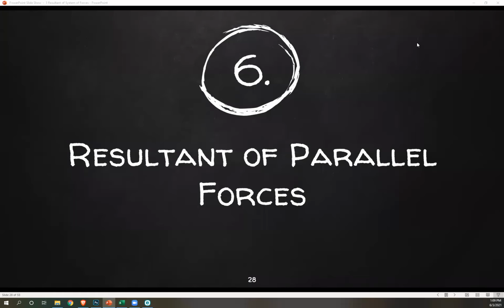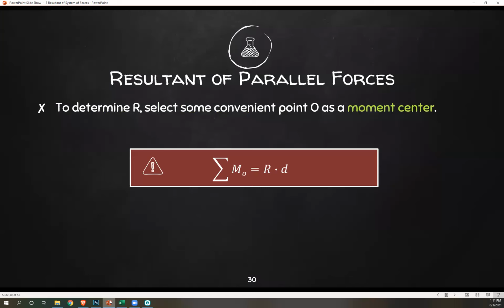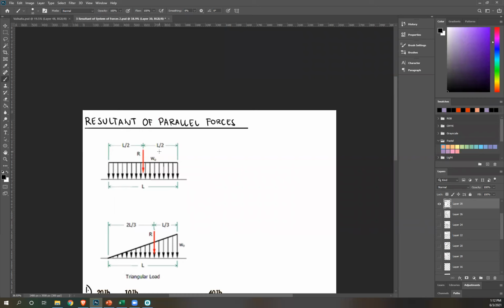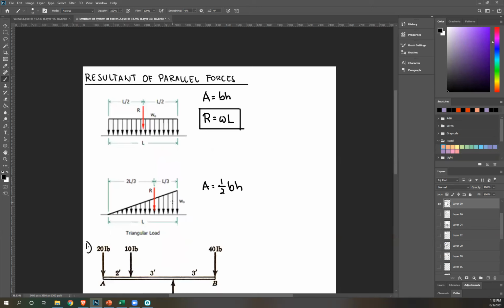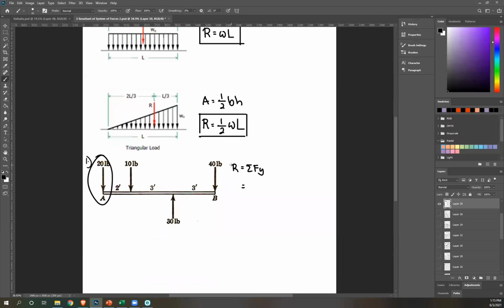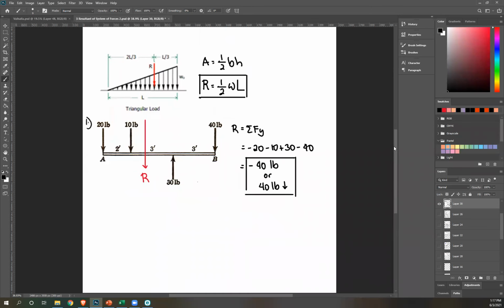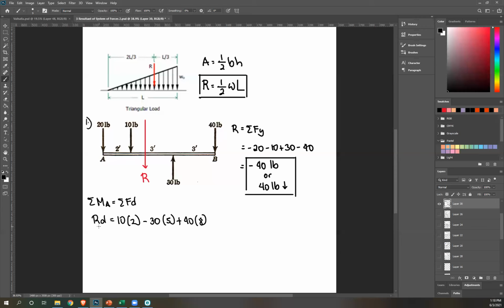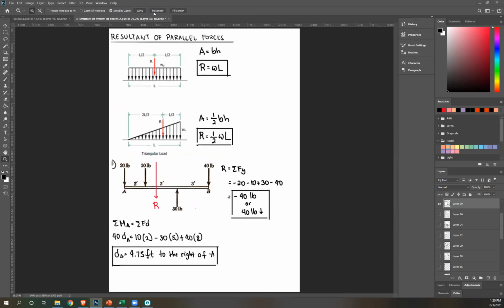[B4] MEC30 Lesson 3: Resultant of Parallel Forces (1/2)